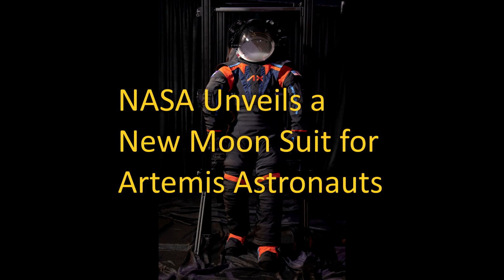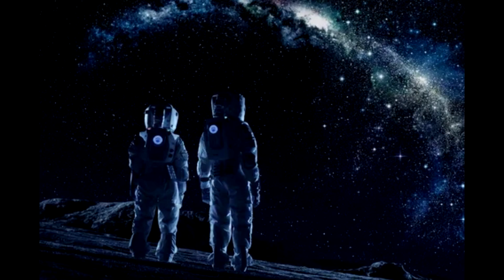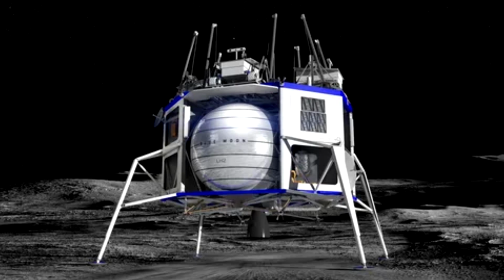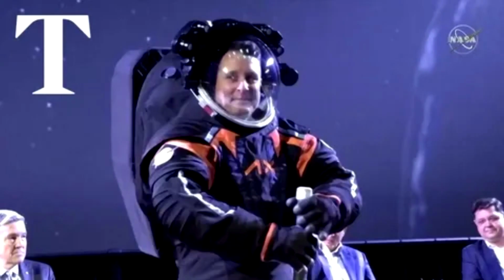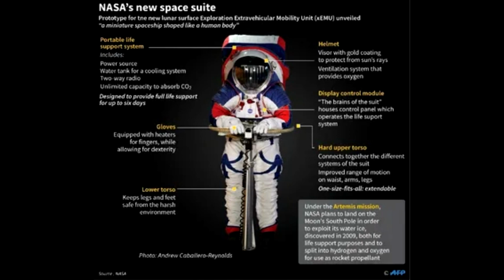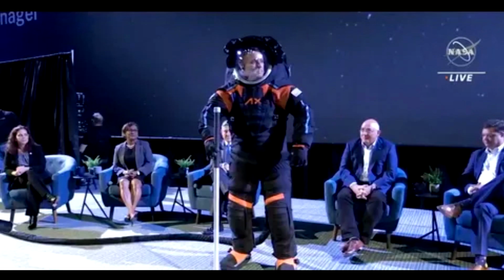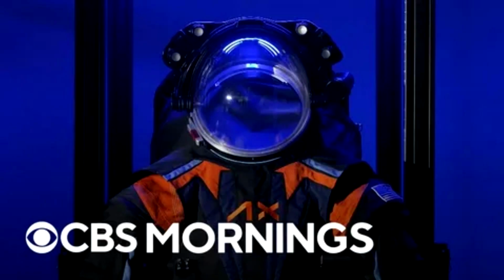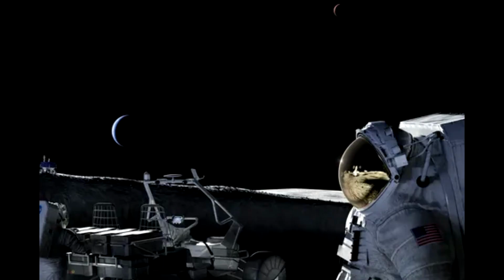NASA Unveils a New Moon Suit for Artemis Astronauts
Axiom Space is building the new spacesuits in a commercial partnership similar to the one between the space agency and SpaceX.